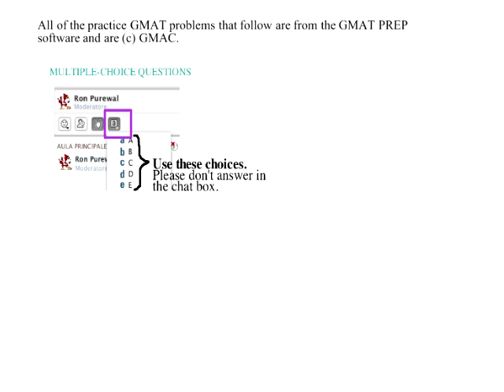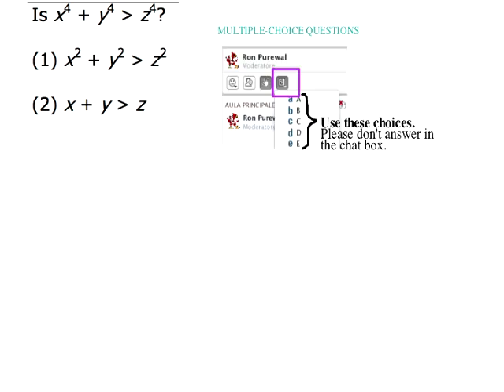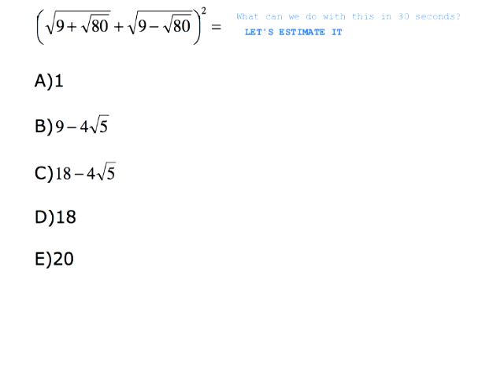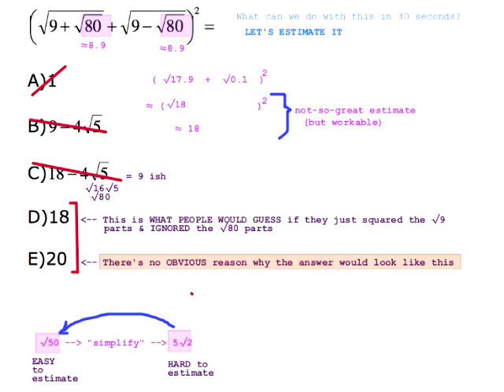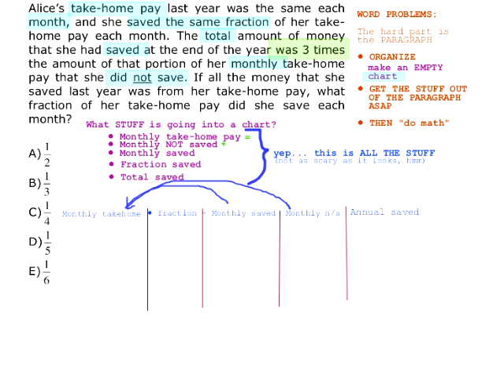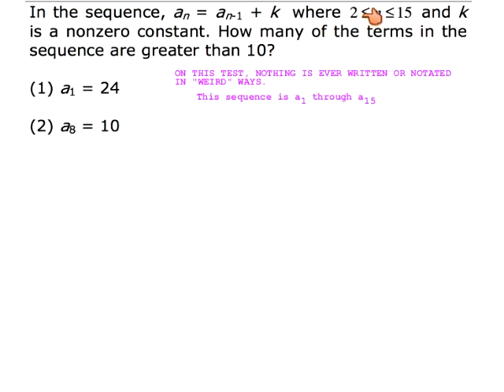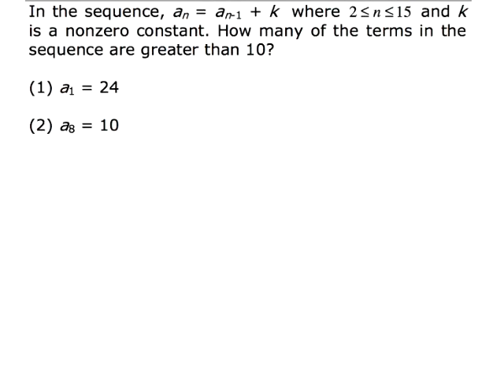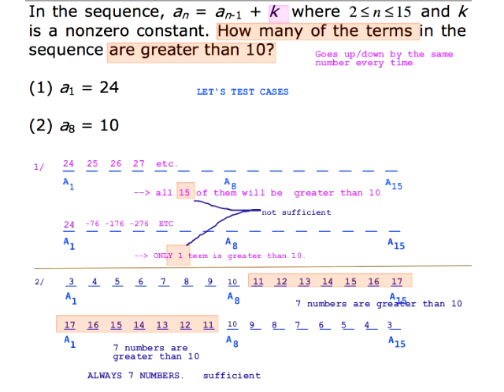39. Even more mental flexibility in Quant. October 30, 2014